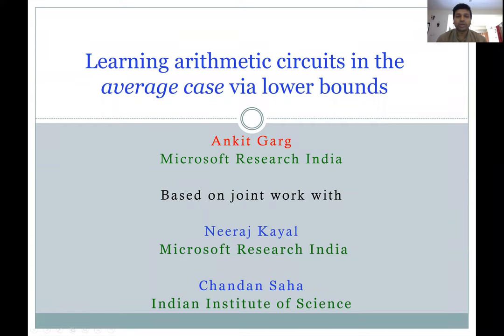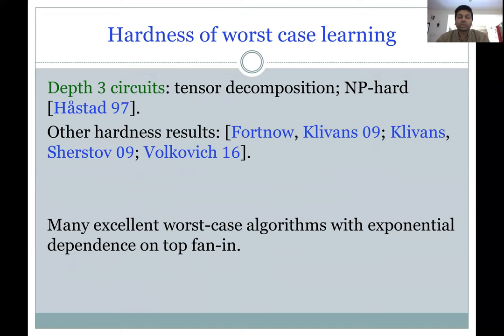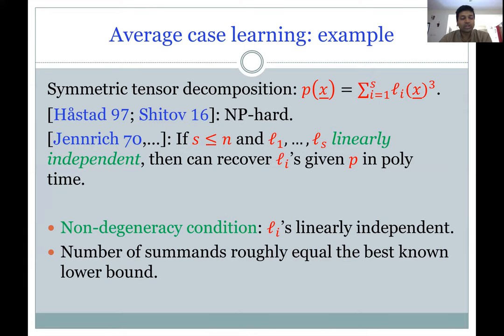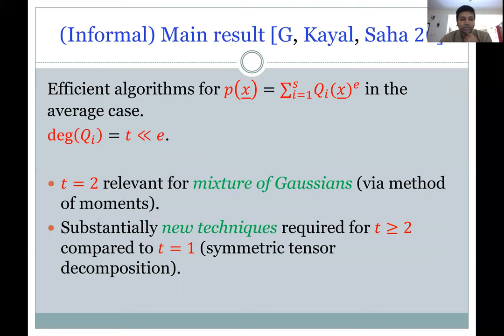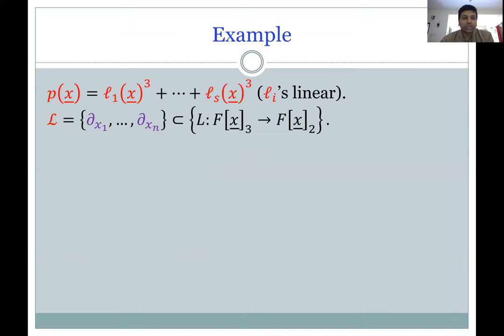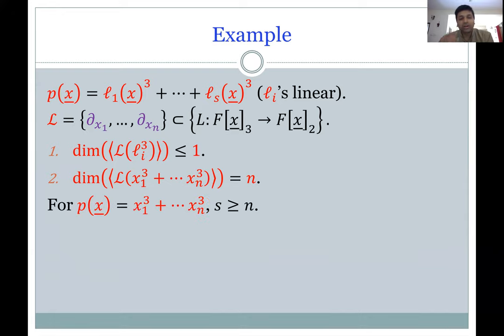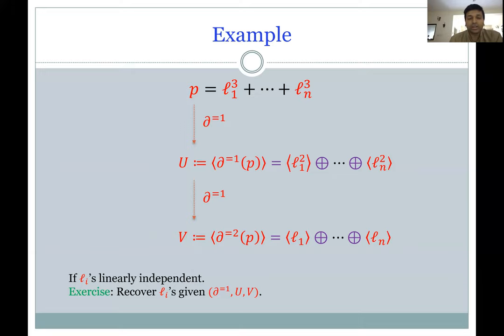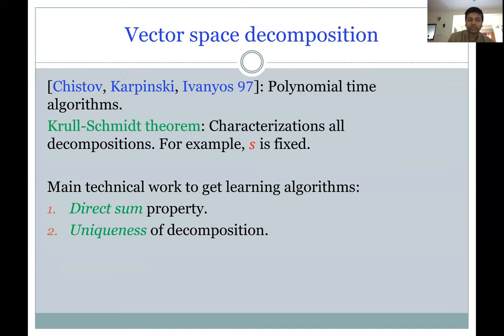Learning sums of powers of low-degree polynomials in the non-degenerate case.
Ankit Garg (MS Research); Neeraj Kayal (MS Research); Chandan Saha (Indian Institute of Science)